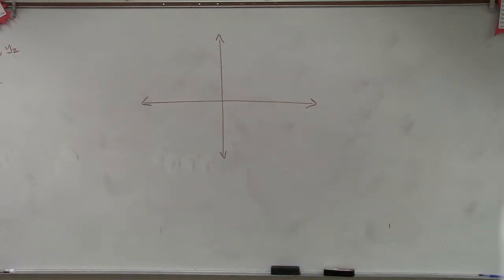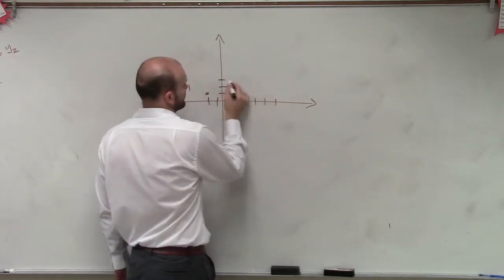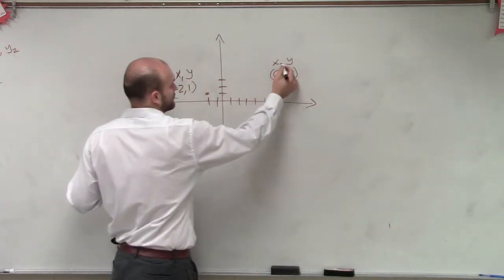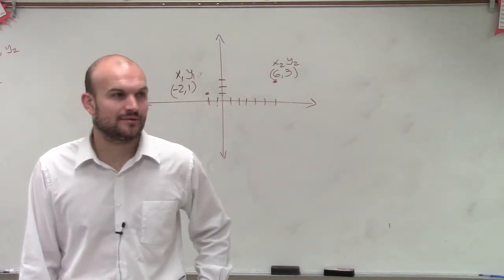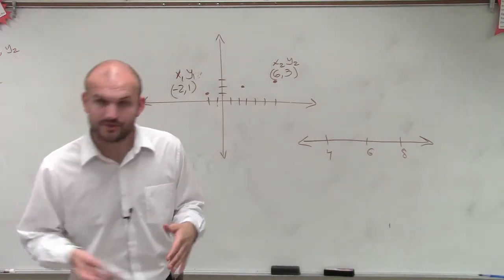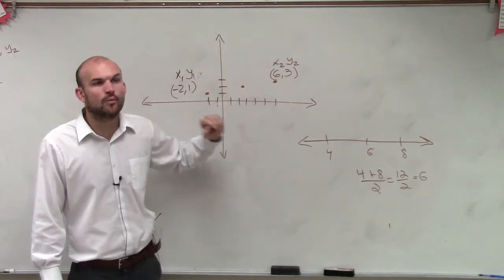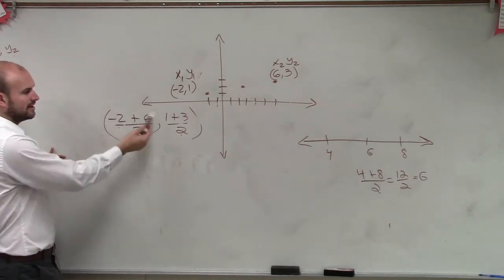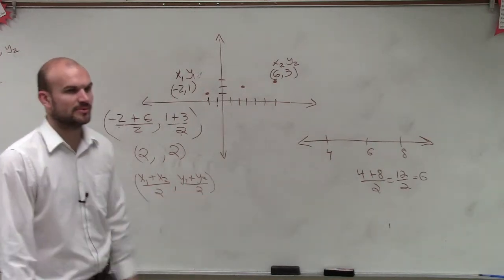How to determine the midpoint of two points